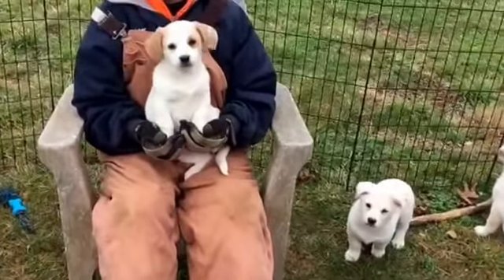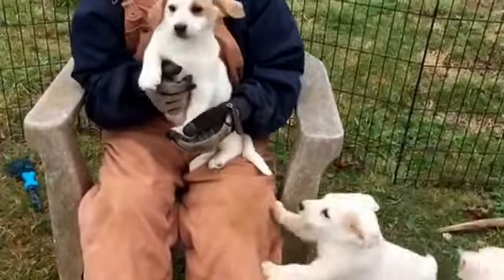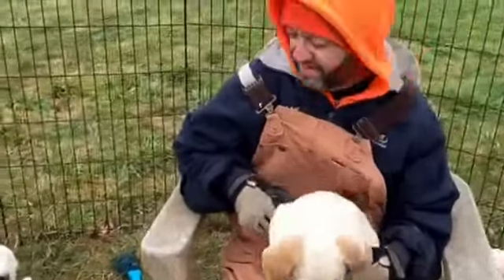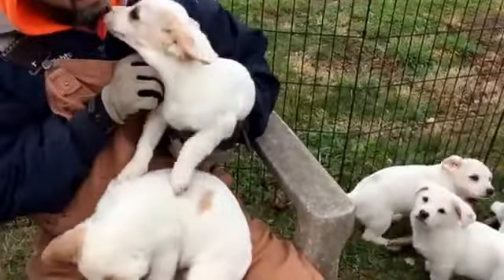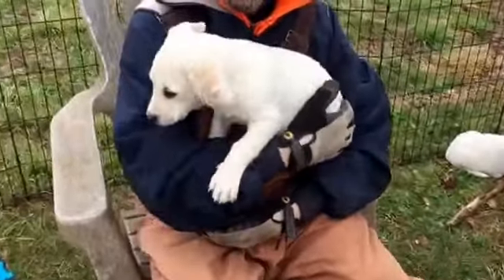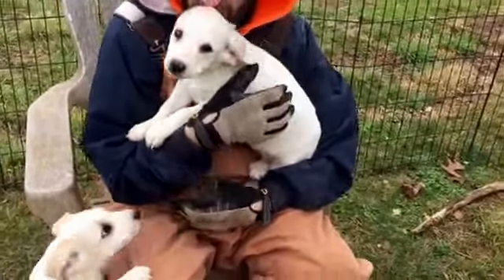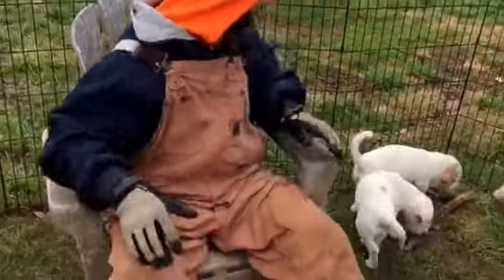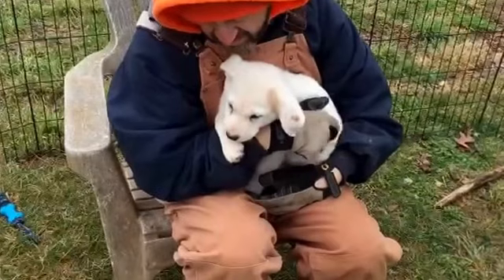Fern, Frida, Fiona, Fido and Freya the English Setter mix puppies